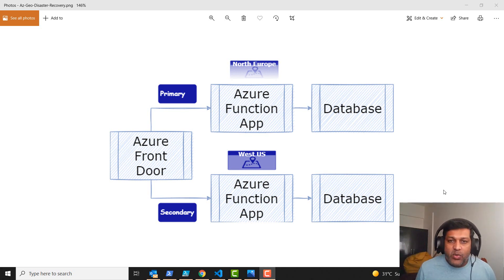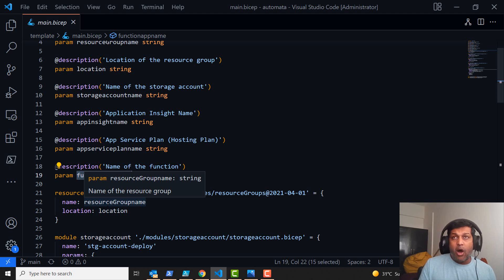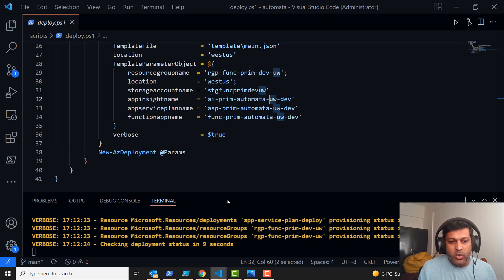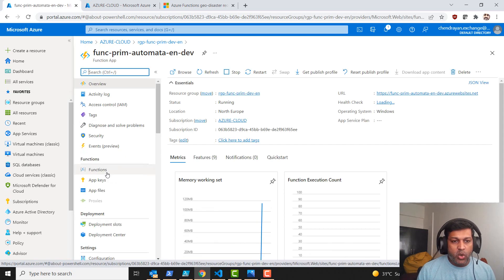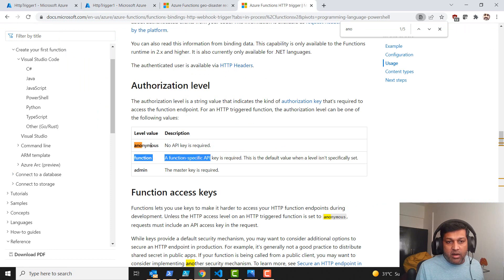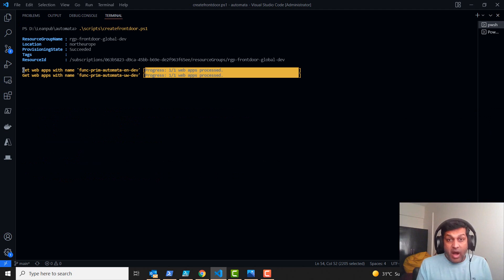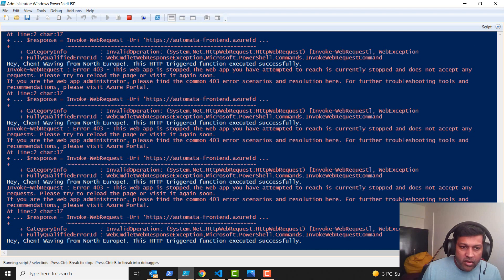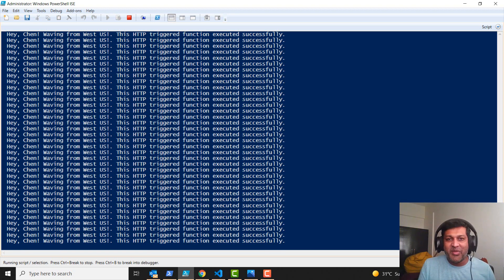Deploy Azure Function App with Geo Disaster Recovery (using Azure Front Door)